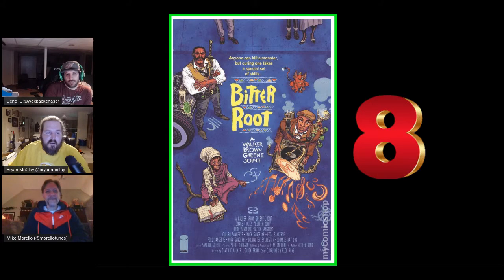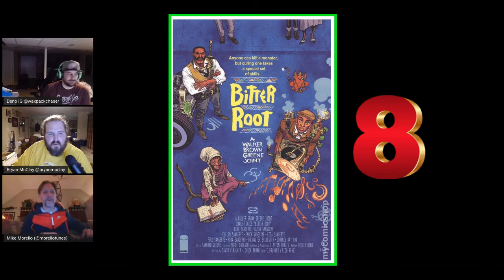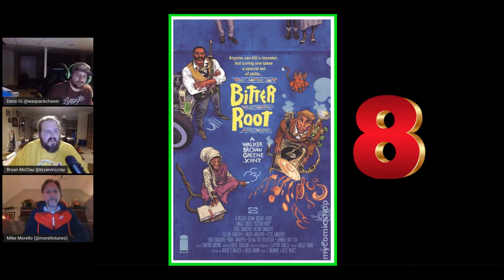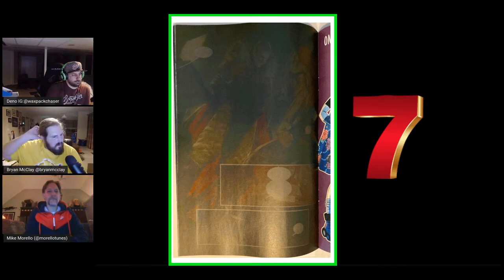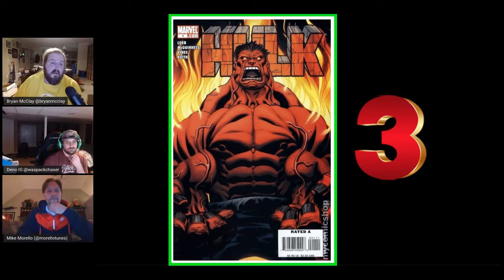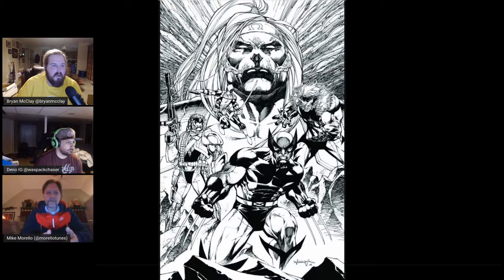CBSI Hot 10 Comics List: The Top Ten Comic Books Week of 2-21-20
Comic Book Speculation and Investing Presents this weeks Comic Book Hot 10 List:
Batman #89, Maximum Carnage #1, Hulk (2008) #1, Adam: Legend of the Blue Marvel #1, Borderlands Origins #1 GameStop Variant, National Comics: Rose & Thorn #1, Bitter Root #6 Chris Brunner 1:10 Variant, Bang! #1 Ashcan, Cobra Kai: The Karate Kid Saga Continues #3 1:10 8-Bit Variant

Join CBSI as we invade the North Eastern Comic Con at The Boxboro Regency Hotel and Conference Center, in Boxborough MA.  We will be hosting several panels including one on Foreign Comics.  The team will also be conducting interviews with creators and guests.   The Featured guest at the con is the legendary Jim Steranko.   For more info and ticket info head

Order the CBSI/IG Comic Store Virgin Exclusive for Wolverine #1 limited to 400 copies featuring a stunning cover by Scott Williams in this video for only $29.95 🔥🔥

To Order the One Stop Shop Exclusive Mercy #1 Image Comics Variant limited to 500 head

With weekly articles including:
The Hot 10 Comics List
True Firsts
The Walker Report
Variant Heat Check
Rumor Has It
A Fisherman's Tale
The Day After Wednesday